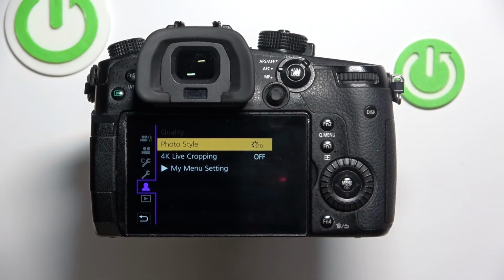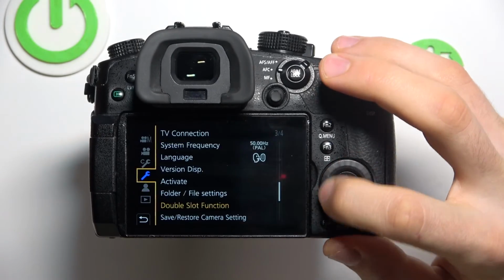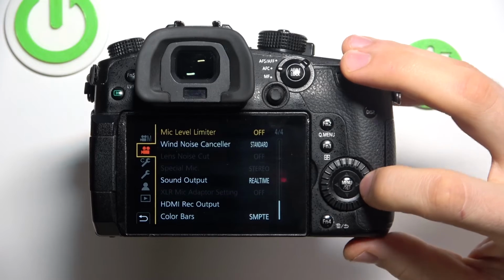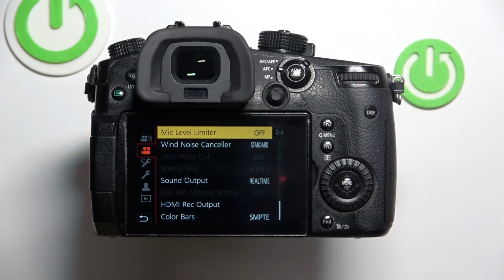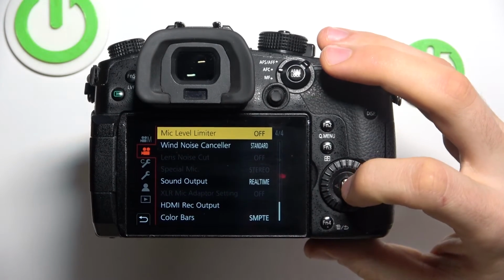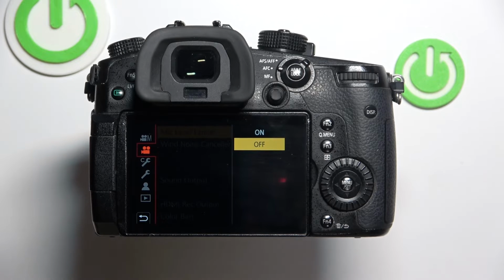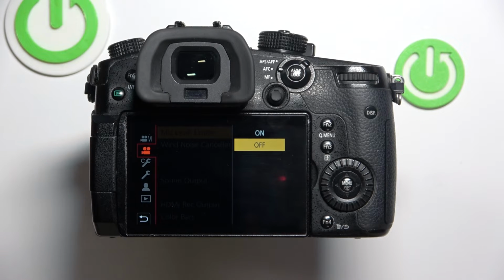PANASONIC GH5 Mic Level Limiter Explained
To check the mic level limiter on your PANASONIC GH5, navigate to the camera's menu settings, locate the audio or sound settings section, and find the option related to mic level limiting. Adjust the mic level limiter settings as needed to ensure optimal audio recording levels.

How to check mic level limiter on PANASONIC GH5? How to adjust mic level limiter on PANASONIC GH5?